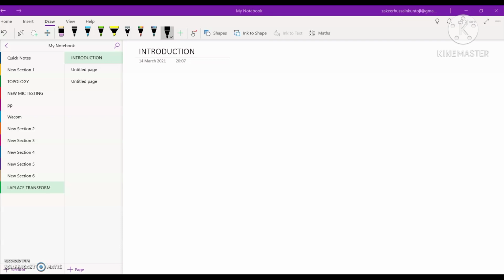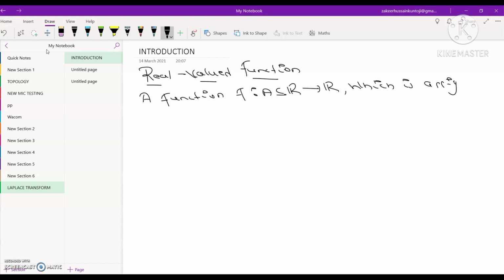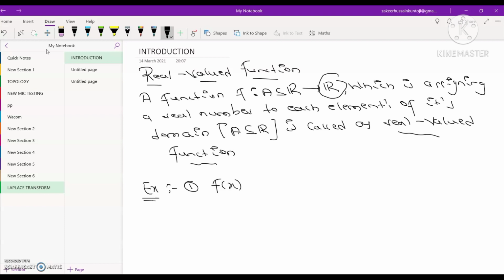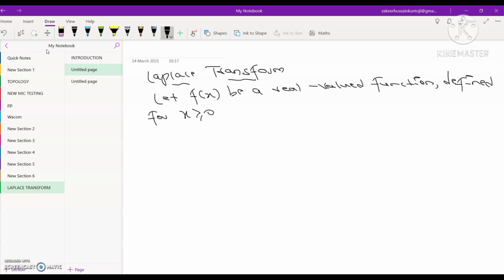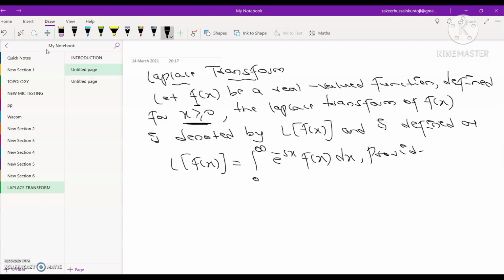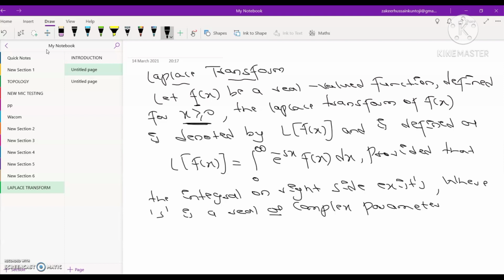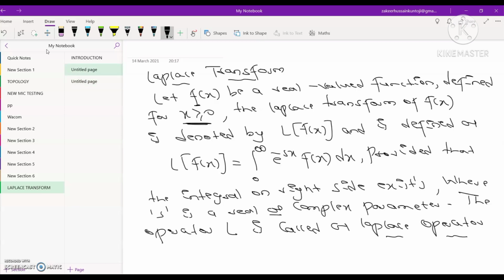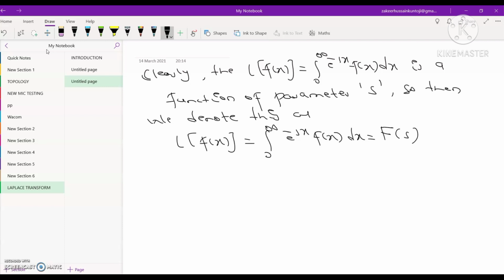LAPLACE TRANSFORM | INTRODUCTION AND DEFINITION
UG LEVEL